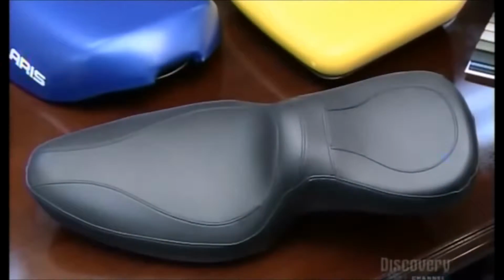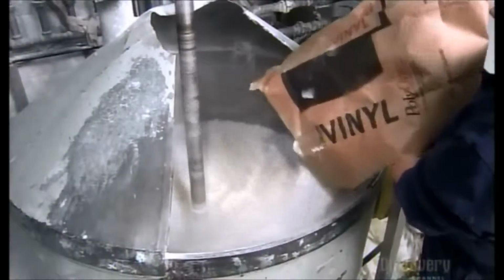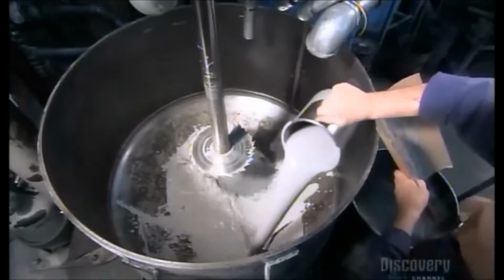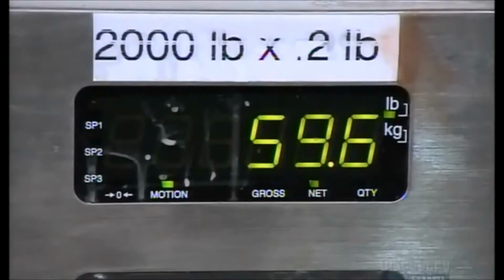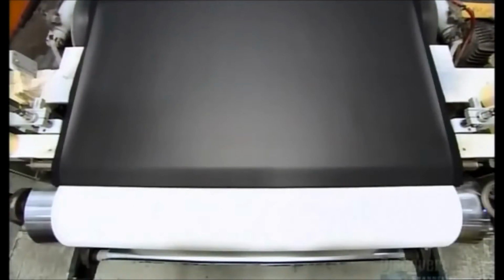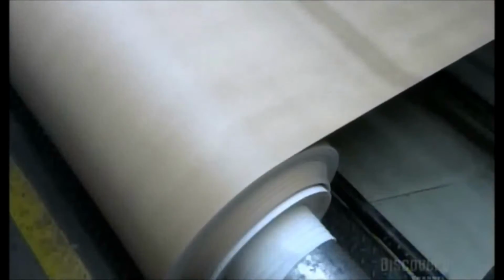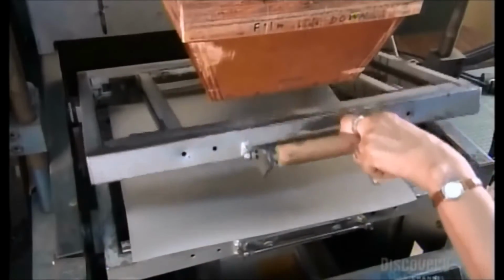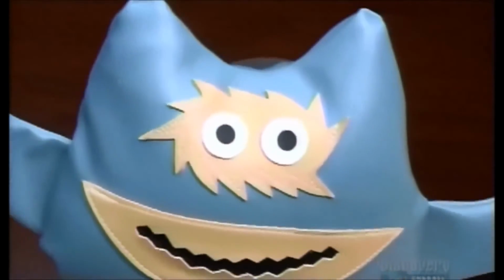How It's Made Synthetic Leather